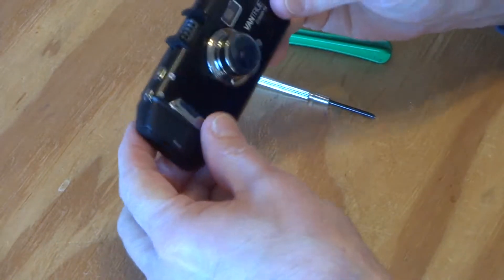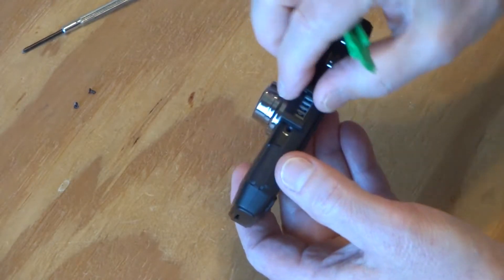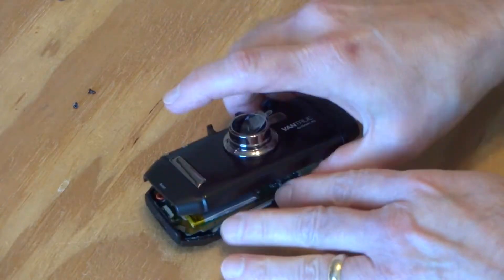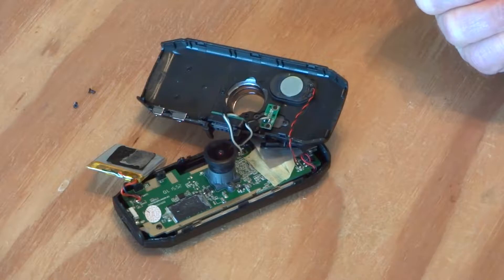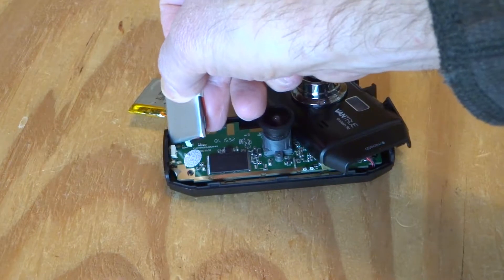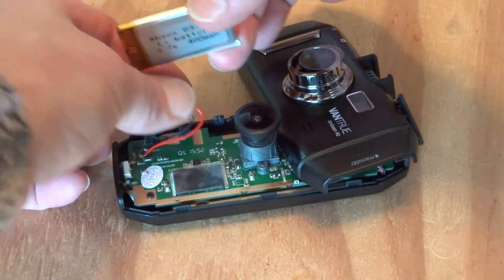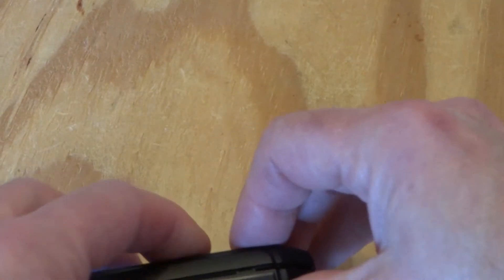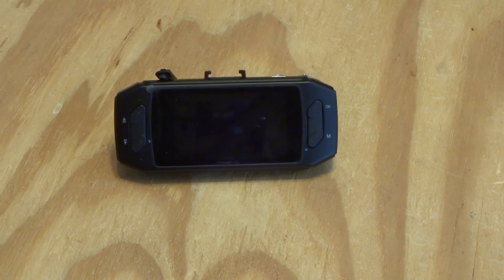Replacing the Battery in the Vantrue OnDash R2 2K HD Dash Cam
Replacing the battery in a Vantrue OnDash R2 2K HD Dash Cam is quite easy, but I discovered that I cannot buy an identical replacement battery (353035H, manufactured by Shenzhen Jinke Energy Development Co., Ltd.;

The original battery was about 2 years old, out of warranty, and had trouble retaining a charge. Even when testing immediately after a full charge, the camera would only record for about 30 seconds before the battery would die and the camera turn off.

This video describes how to open the camera, my trials and tribulations of trying to find the correct battery, where I eventually found a similar battery, how to replace the battery, reassembly of the camera, and testing the camera's performance with the new battery.

We need RightToRepair legislation.

[Update: I received replies from my general inquiry to Jinke and related Alibaba suppliers.

* 24 April 2018: Shenzhen Taiwoo Battery Co. Ltd. contacted me regarding their 353035 battery, but it is not a high-temperature battery.

* 04 May 2018: Shenzhen Juheyuan Science & Technology Co., Ltd. contacted me regarding their high temperature 353035H battery. Unfortunately, they need a buyer who will order large quantities.]